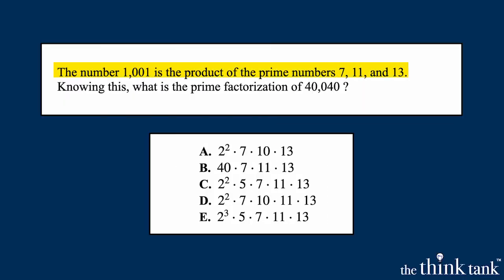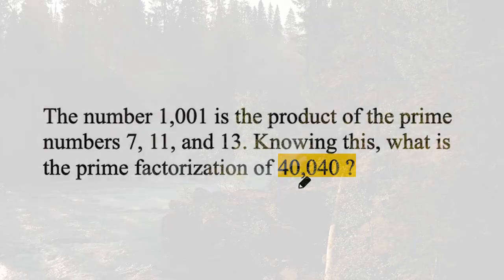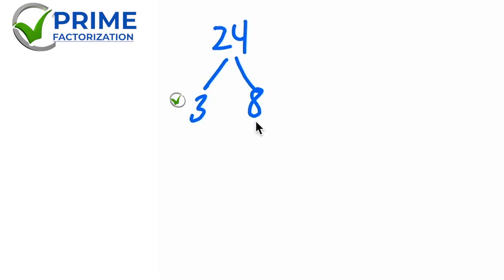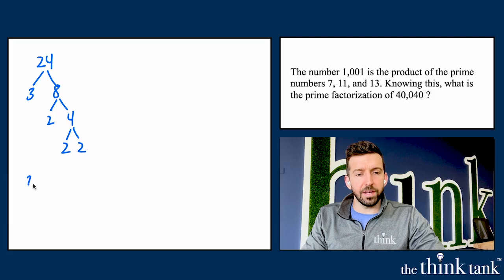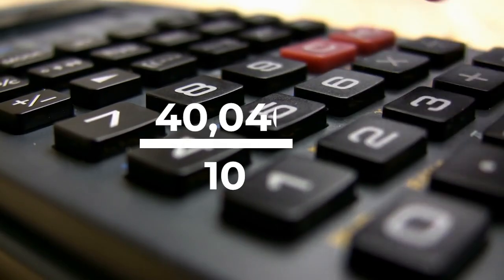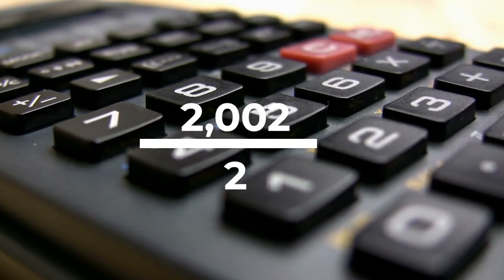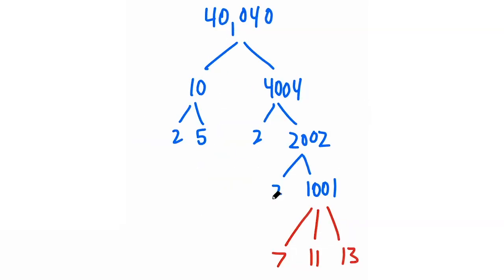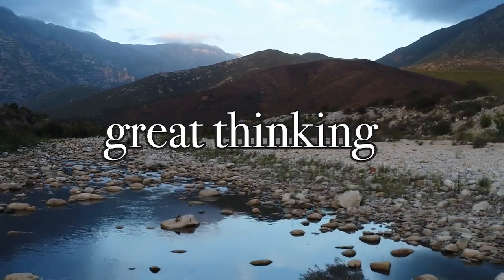How Do You Solve Prime Factorization? Genius Math Method Revealed!!!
Ready to tackle prime factorization like a pro? In this week’s “How Do You Solve…”, we break down the step-by-step process for factoring 40,040 using clever shortcuts and real math strategies you can use on the SAT, ACT, or in class. Discover what makes a number prime and how to break down even the toughest problems—plus why little hints can make a BIG difference!